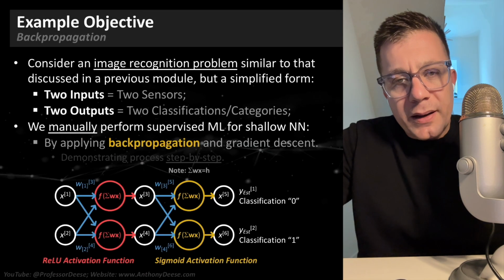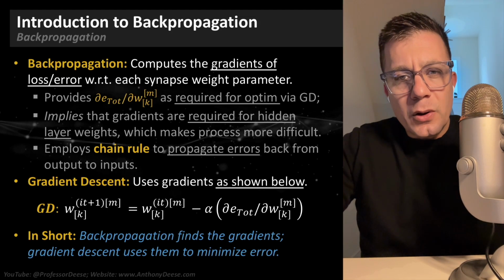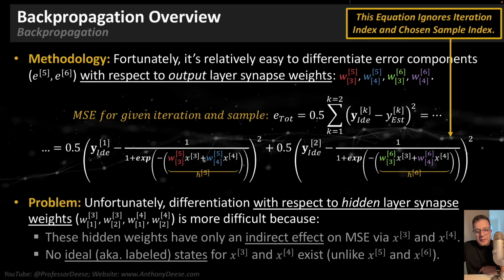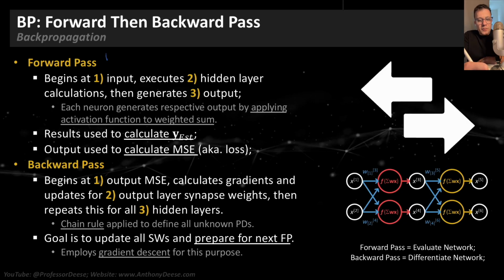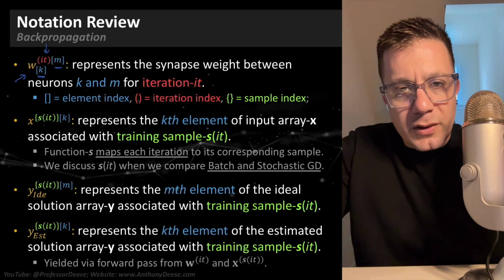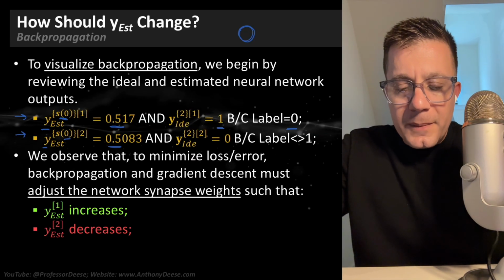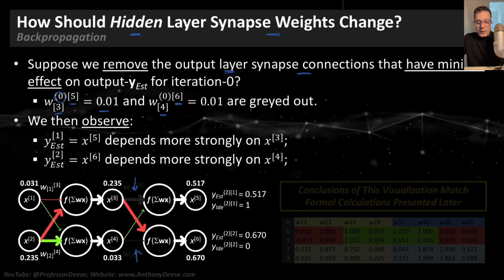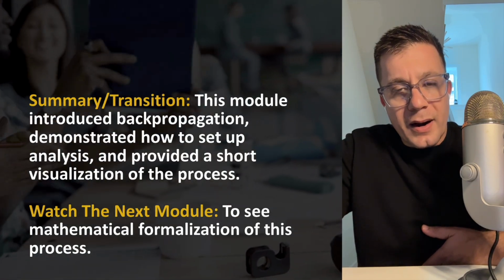Intro to Backpropagation: With Focus on Visualization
Corrections:

ID: Module 10A
Link to Google Collab: n/a
Link to Homework Solution: Waiting on 10 Comments/Solutions!!!

Backpropagation is one of the most important algorithms in machine learning and deep learning. In this video, we introduce backpropagation, explain how it works with gradient descent, and show how neural networks use it to reduce error and improve accuracy. Using a simple binary classification example, you will see how the forward pass, backward pass, and error minimization come together to train a neural network. Perfect for beginners learning AI, neural networks, and supervised learning.